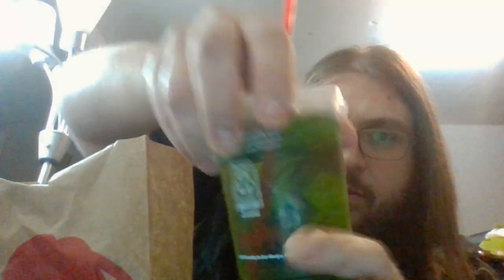Wendy's Fail: Ordered Sparkling Water, Got Powerade?! 😱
Join me in this rollercoaster of a vlog as I share the hilarious and unexpected twist that happened during my visit to Wendy's. I went in craving a refreshing lemon-lime sparkling water, but what I got was a total surprise – a substitution gone wrong! Watch as I recount the moment of realization, the mix-up aftermath, and how it all unfolded. You won't believe the twist fate had in store at the fast-food counter! 🍋🥤😱